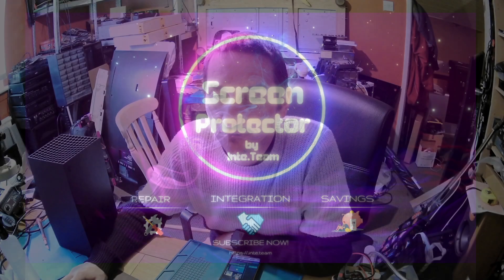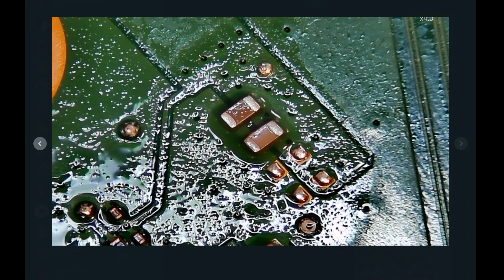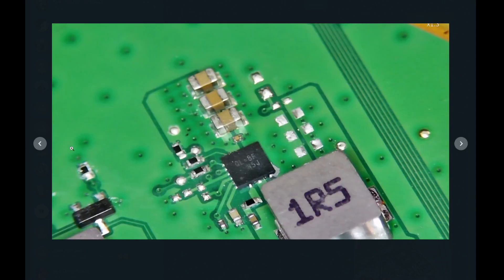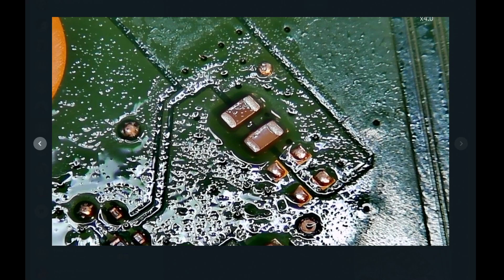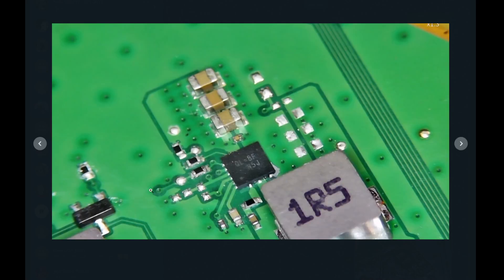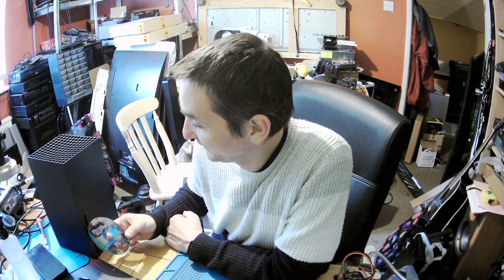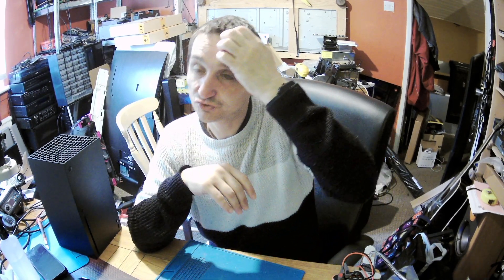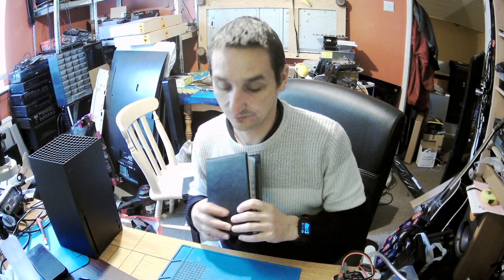Xbox Series X back from dead, a TINY component was a culprit here!